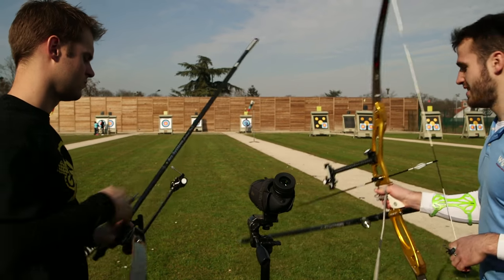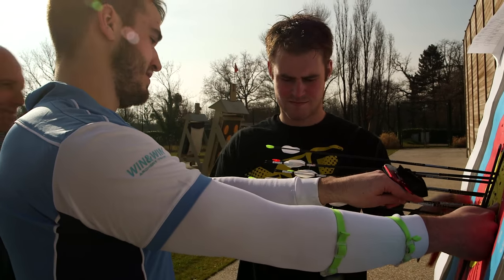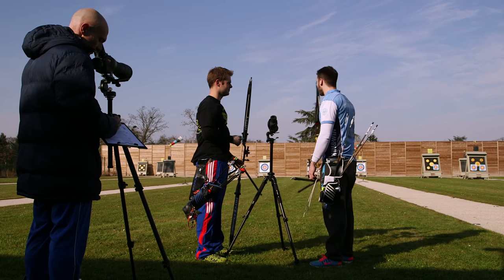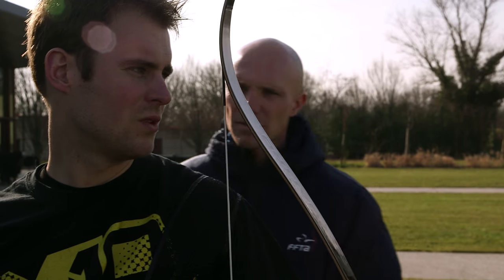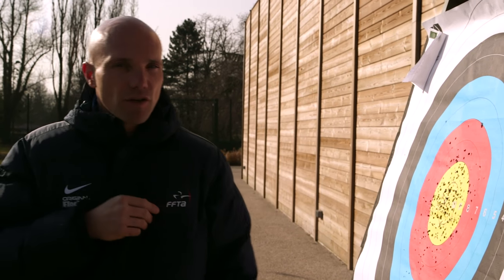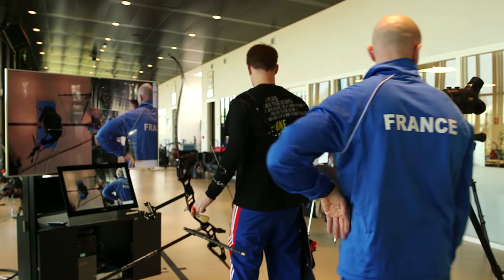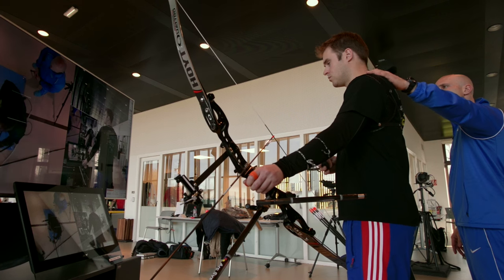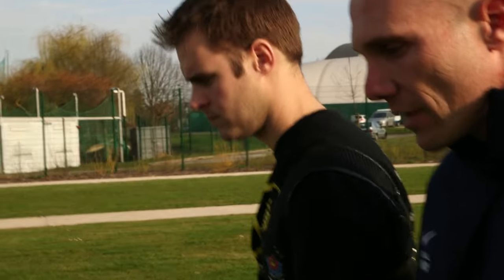SPORT, AU COEUR DE L'ENTRAÎNEMENT - Tir à l'arc - Jean-Charles Valladont (2/2)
Une série écrite et réalisée par Nicolas Thibault.

Les coulisses du sport de haut niveau, au plus près du geste sportif. Transmettre à un large public les valeurs du sport et de l’Insep, mais aussi faire acte pédagogique. Un retour à l’essence du sport.